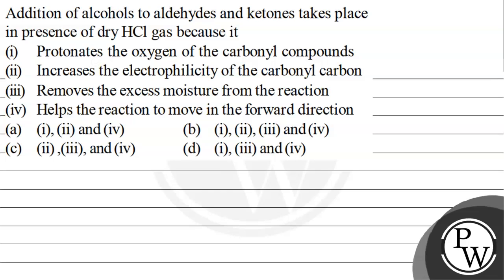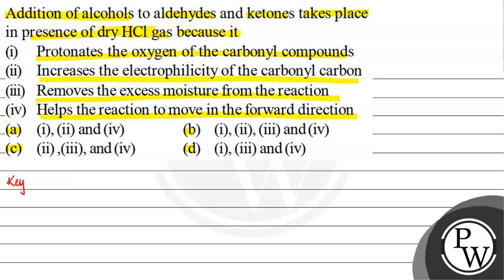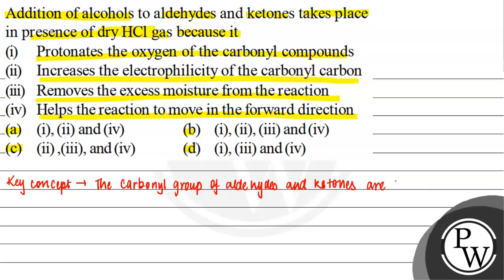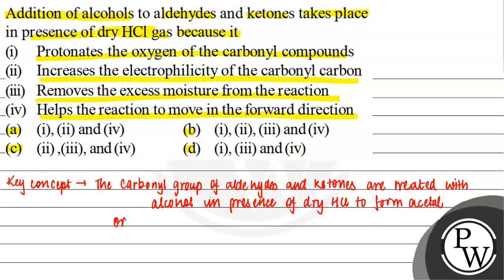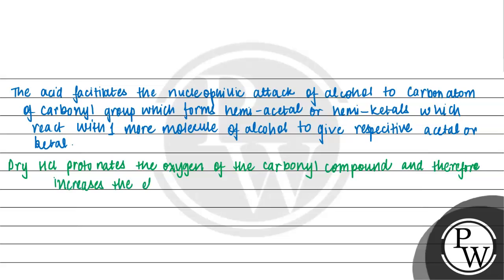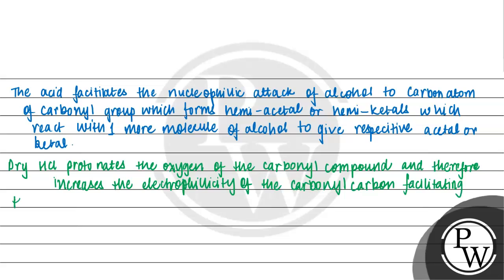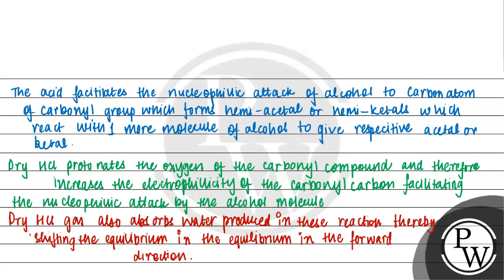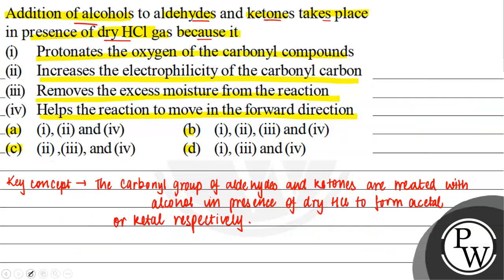Addition of alcohols to aldehydes and ketones takes place in presence of dry HCl gas because it (...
(i) Protonates the oxygen of the carbonyl compounds
(ii) Increases the electrophilicity of the carbonyl carbon
(iii) Removes the excess moisture from the reaction
(iv) Helps the reaction to move in the forward direction
(a) (i), (ii) and (iv)
(b) (i), (ii), (iii) and (iv)
(d) (i), (iii) and (iv)